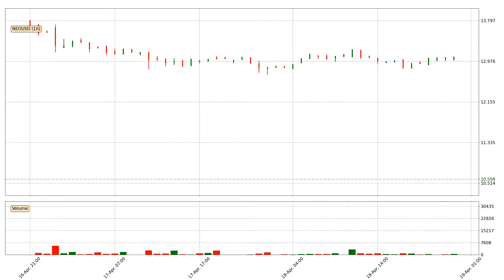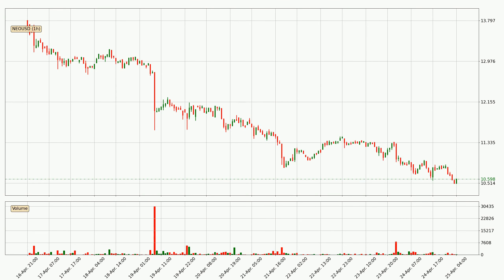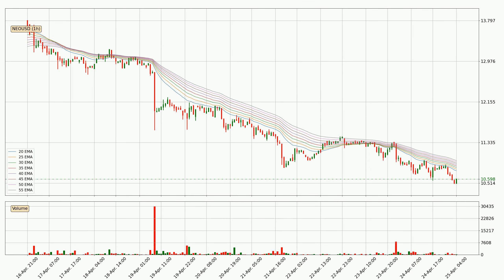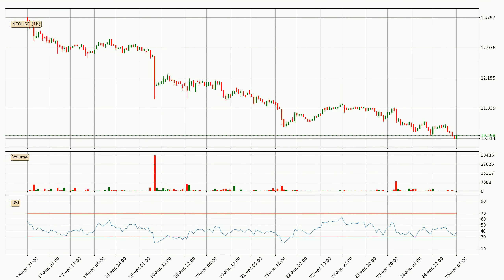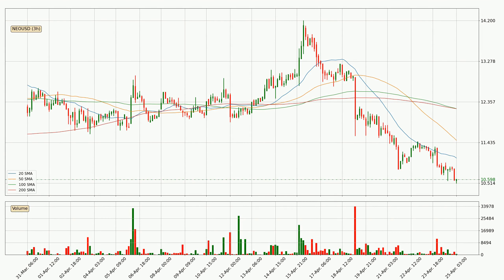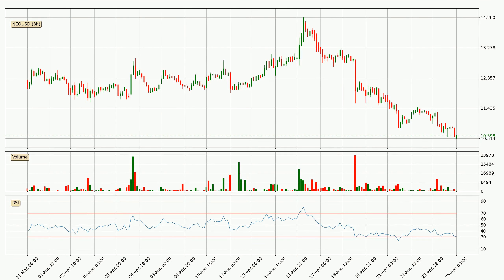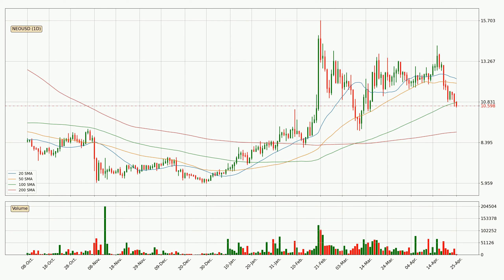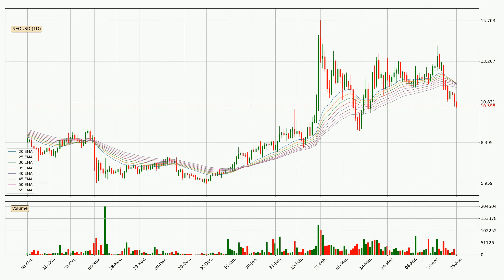Daily Update Neo | How To Read/Understand Technical Trend Analysis? | FAST&CLEAR | 25.Apr.2023